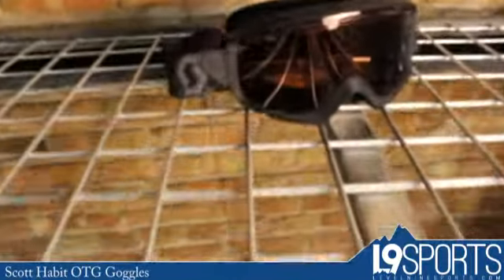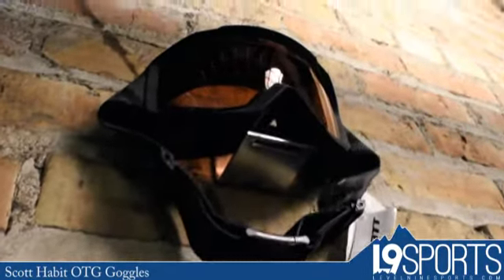Scott Habit OTG Goggles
The Scott Habit OTG is a great goggle for people who wear glasses with ample room and frame cutouts for even some larger framed specs. The entire top and bottom of the frame is a vent so there is plenty of airflow to prevent fogging of any of your lenses. Other than its OTG features it's a very sleek and modern designed goggle that could compete with any high end goggle available. There is a grip strap to help hold the goggle in place while on your helmet as well.